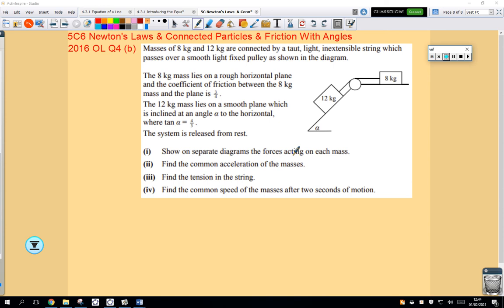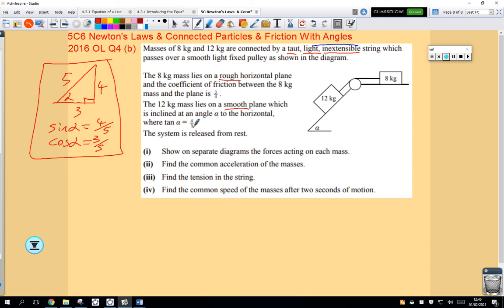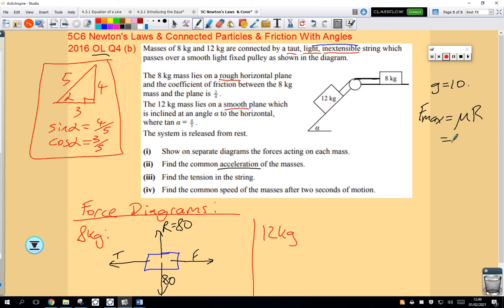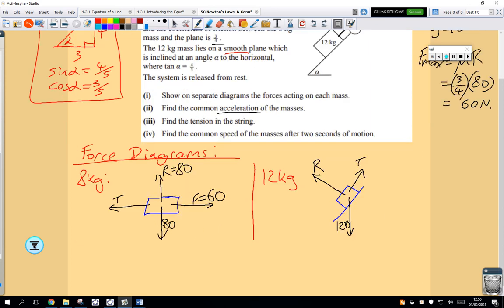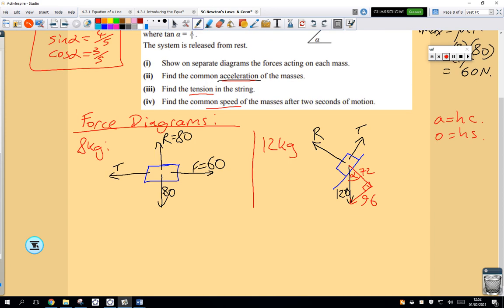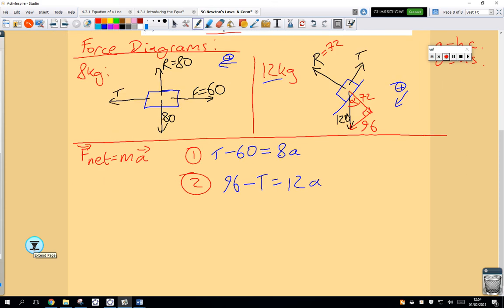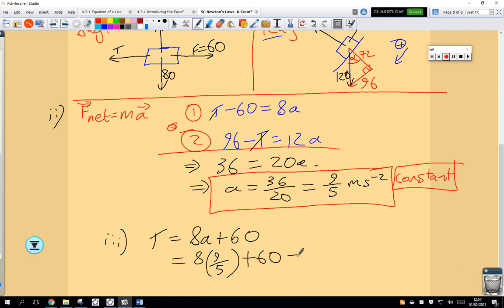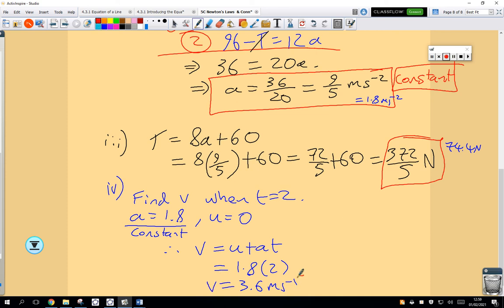5C6 Newton's Laws & Connected Particles & Friction With Angles